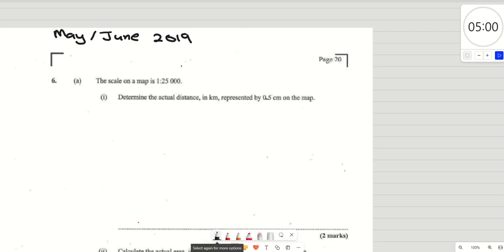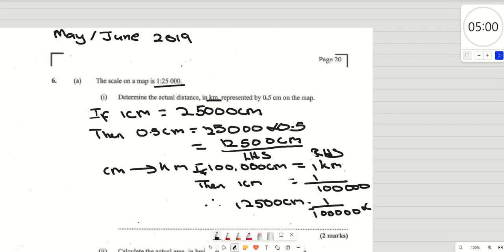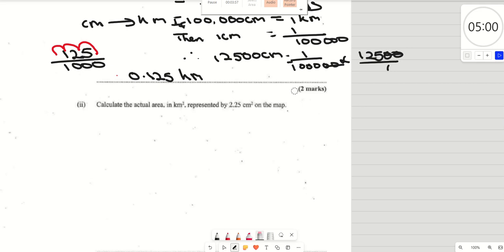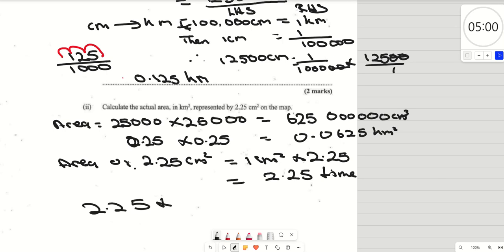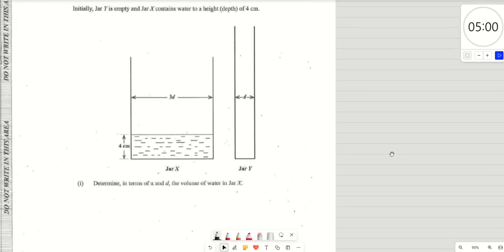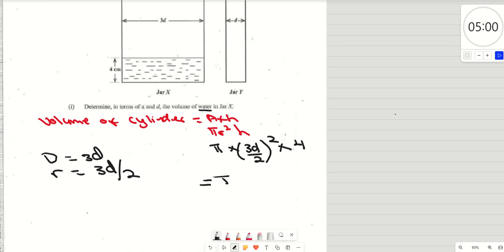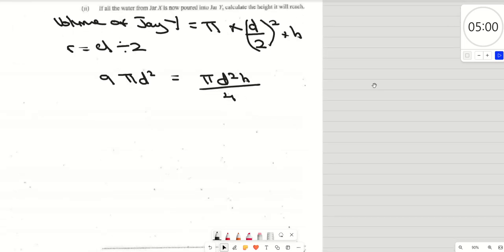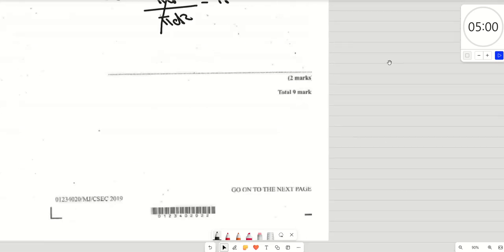MATH CSEC 2019 May June Number 6 Solutions